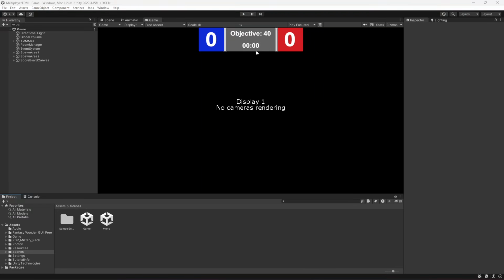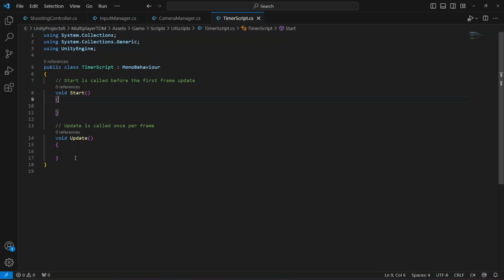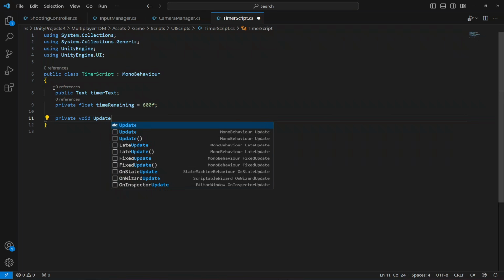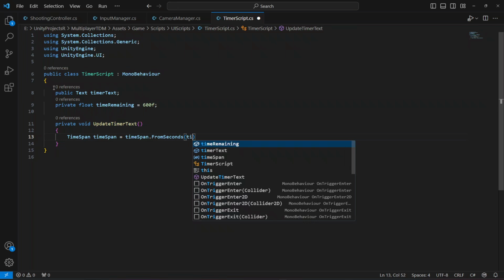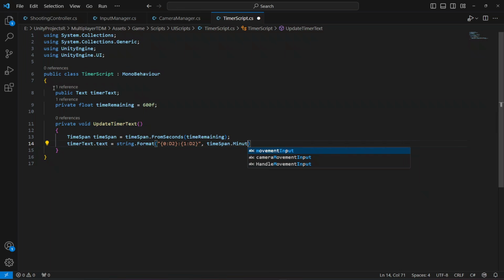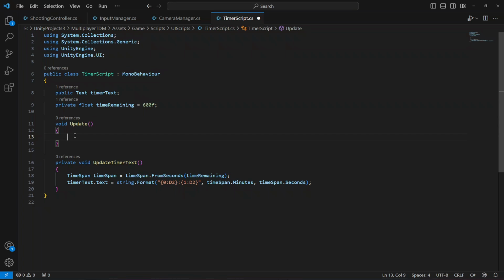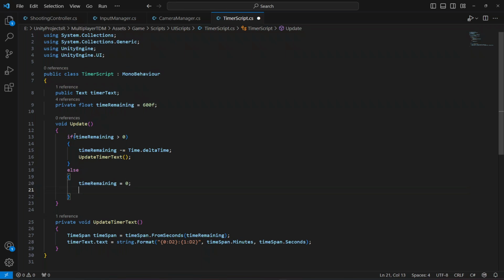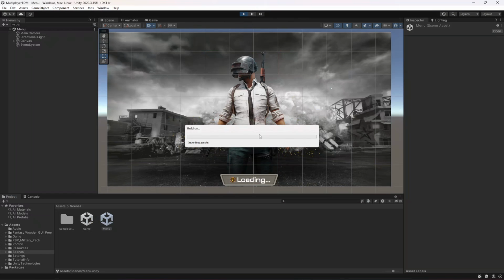Unity3D Match Time | Photon Unity Online Multiplayer Game Development Tutorial 2024